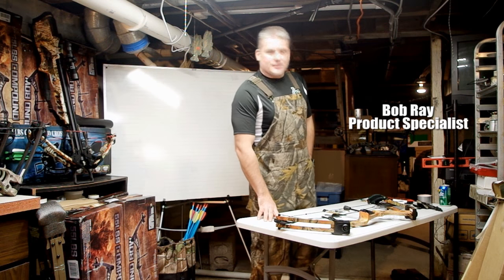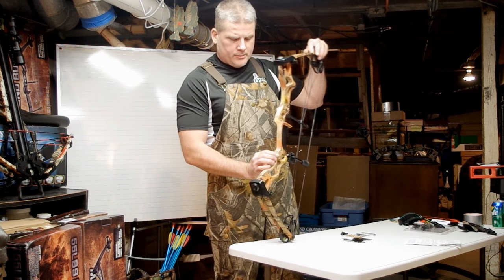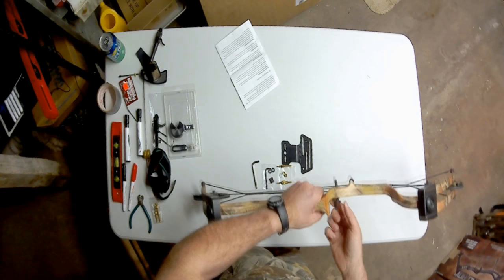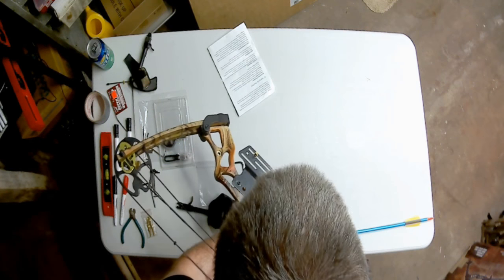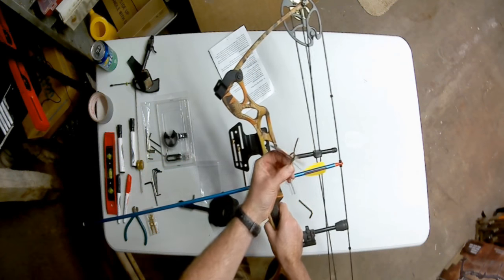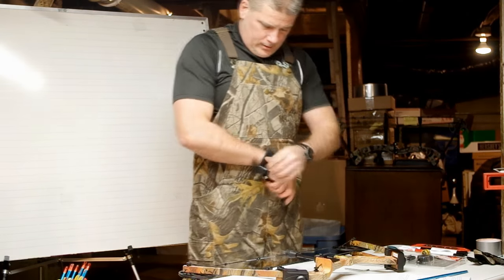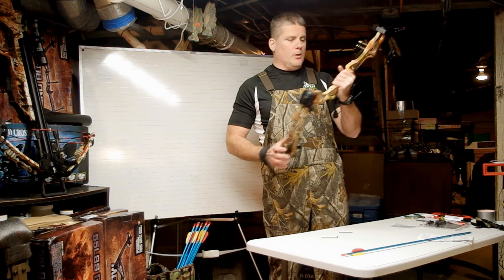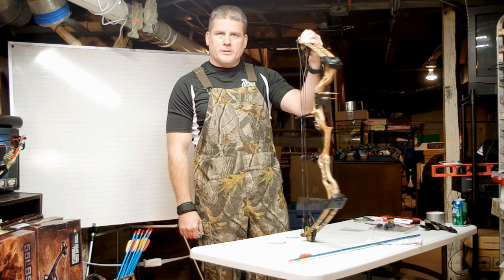How To Assemble Your Leader Accessories Compound Bow (Official)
With over 20 years hunting experiences,our product specialist will show you how to set up your leaderaccessories compound bow 50-70lbs 25" - 31" with Max Speed 310fps  75-80% let off, Dual Fiberglass, split limb technology, aluminum riser and easy to install accessories with tools.